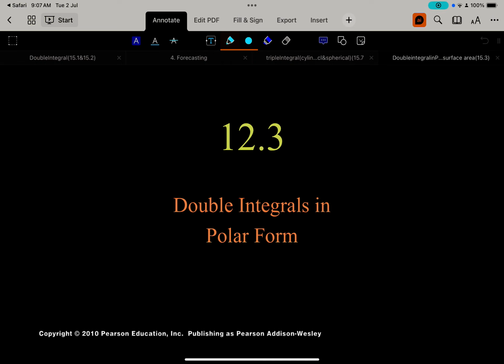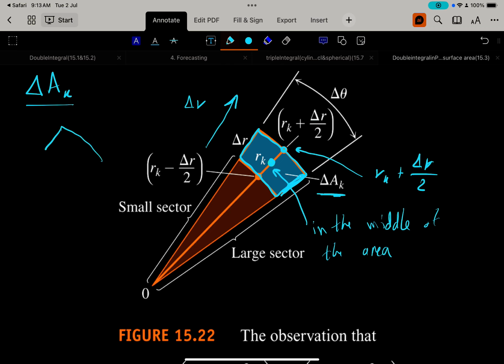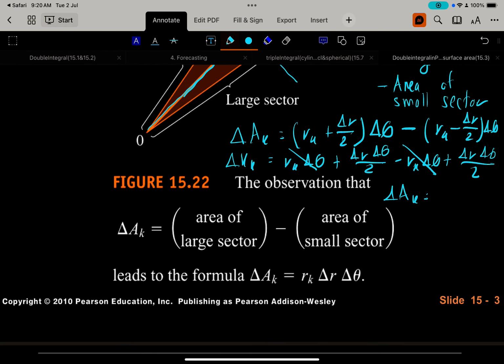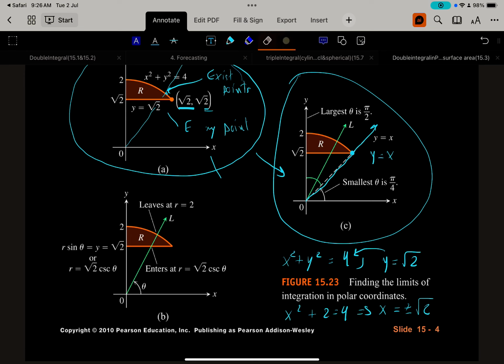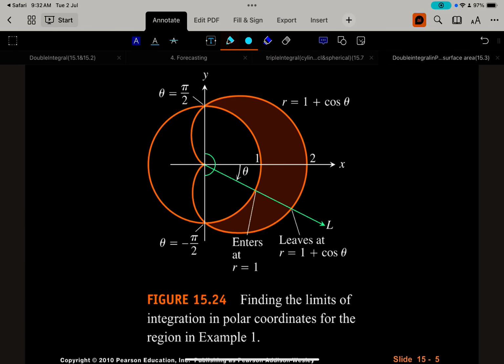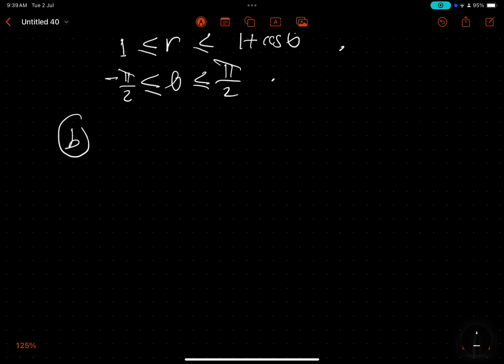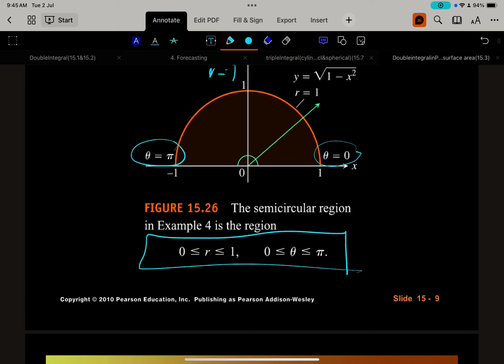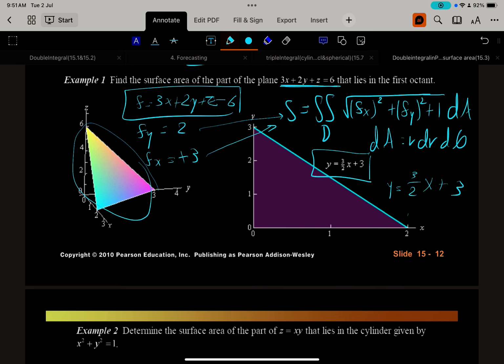Double Integrals in Polar Form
Feel free to drop us a comment if you have any questions.